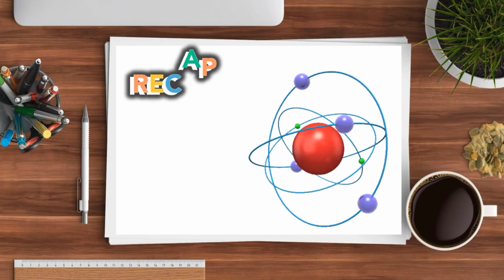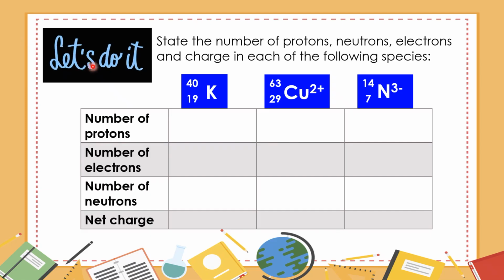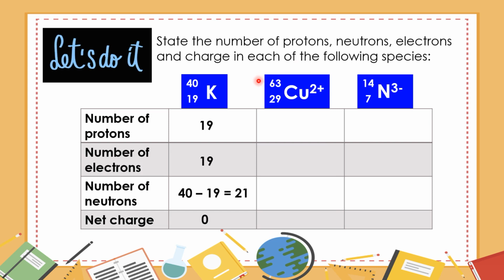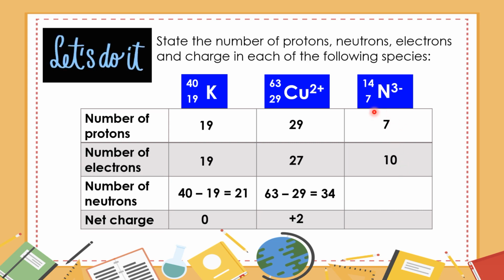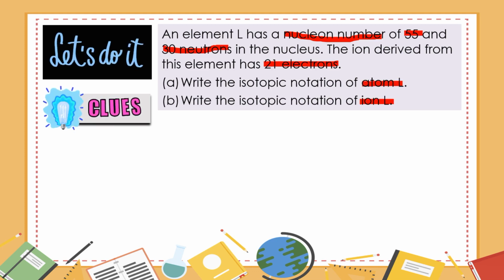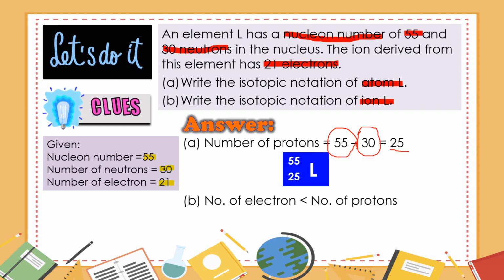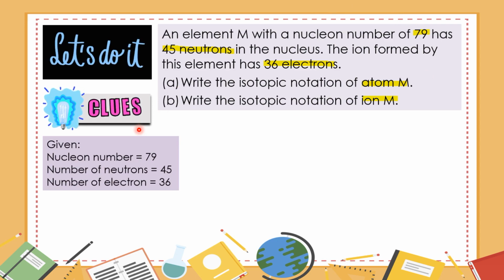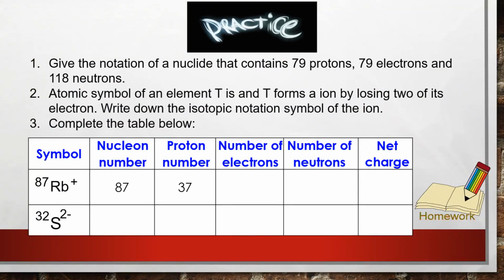Isotopic Notation | Week 1 |Chemistry Tuto |1.1 Atoms & Molecules | Part 1